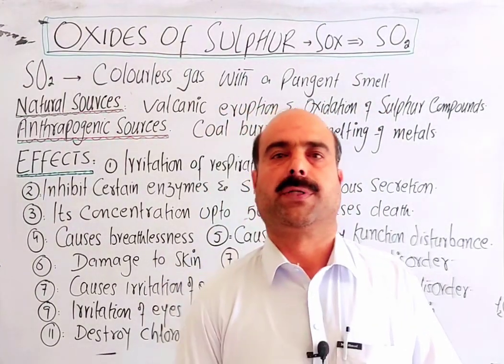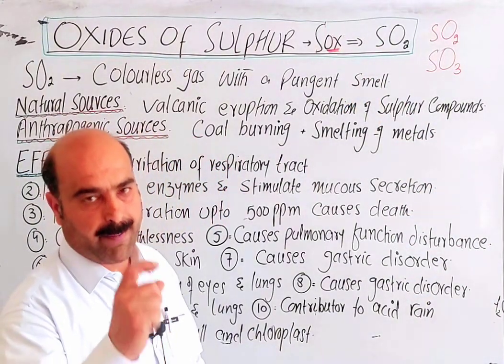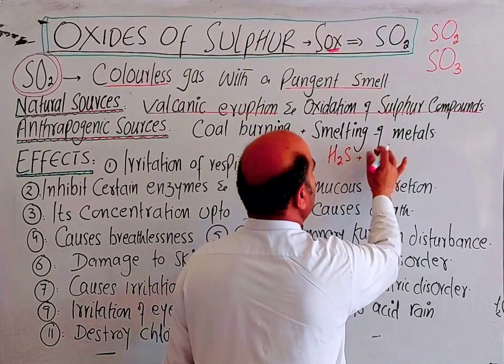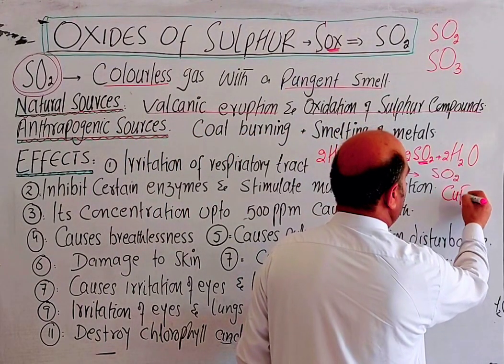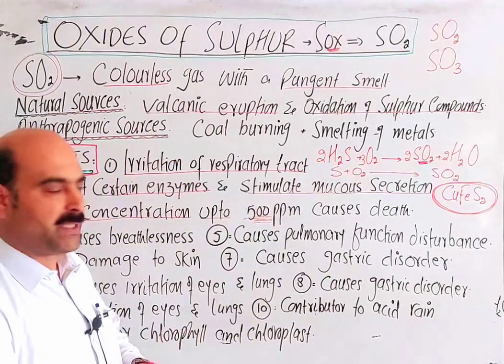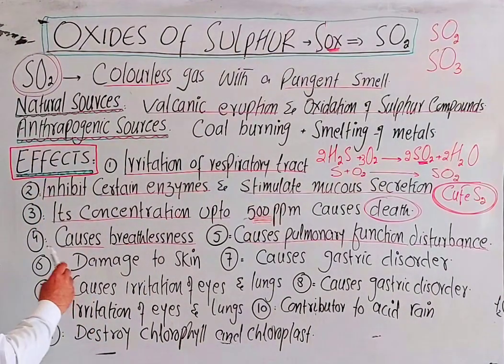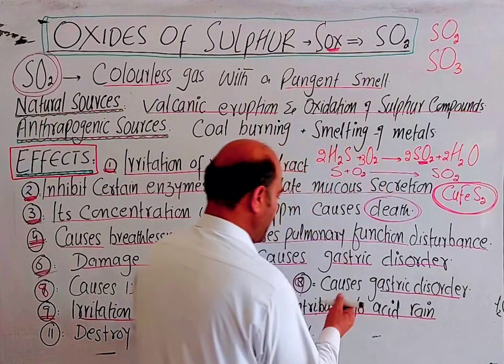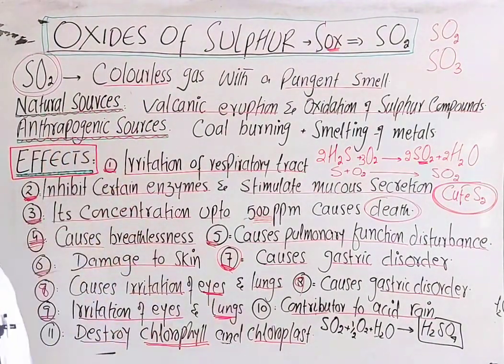Oxides of Sulphur ( Sox) || Suphur dioxide as a pollutant || Sources || Effects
Sulphur dioxide as a pollutant
Sox i.e Oxides of Sulphur
Sources of SO2
Effects of SO2